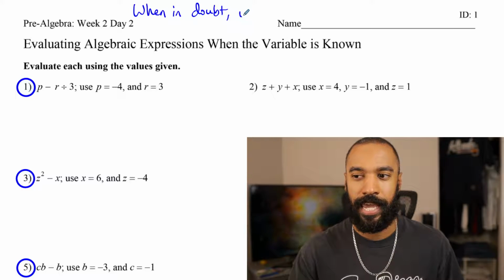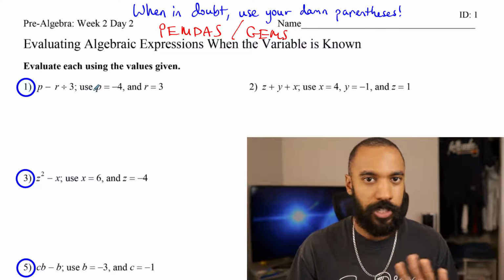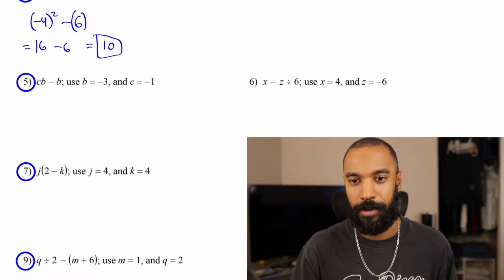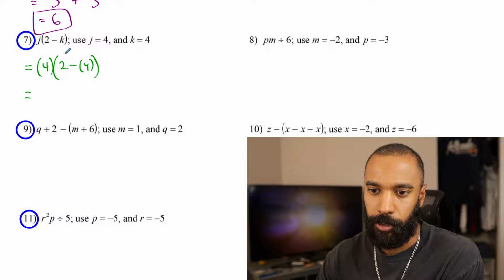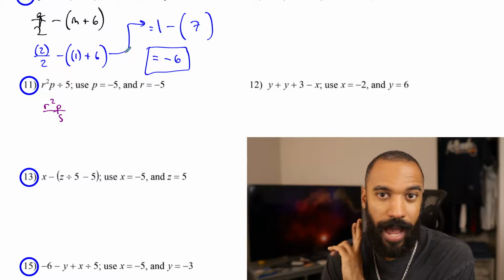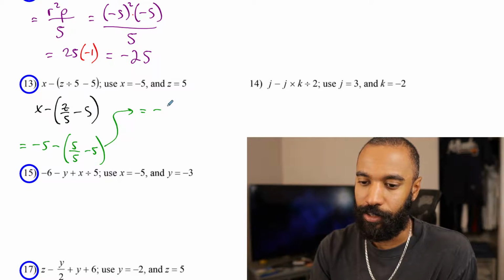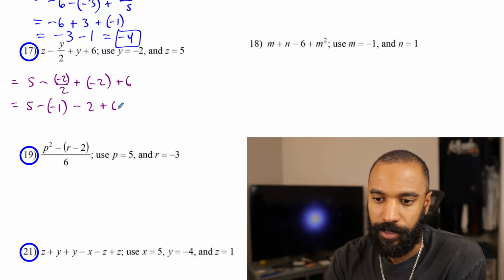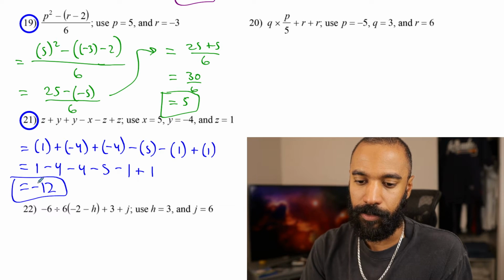Evaluating Algebraic Expressions (practice problems)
11 practice problems using forms of substitution and PEMDAS.

"When in doubt, use your damn parentheses!" - Mr. Robinson